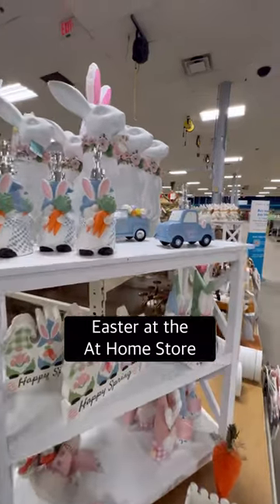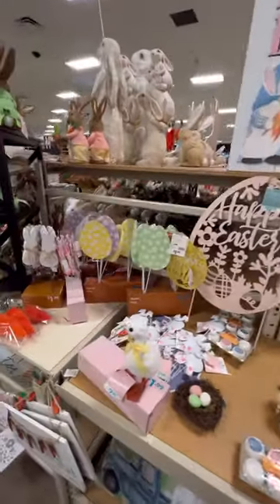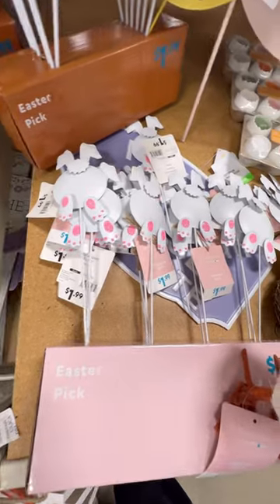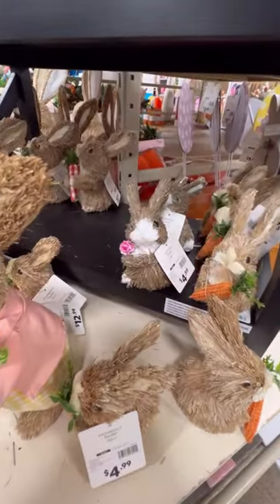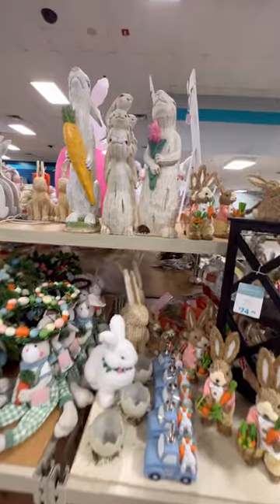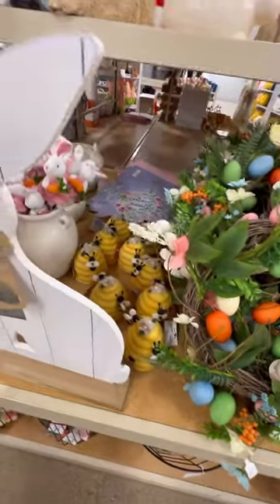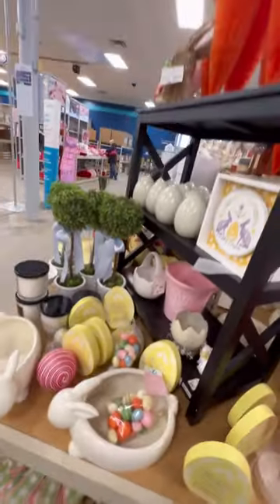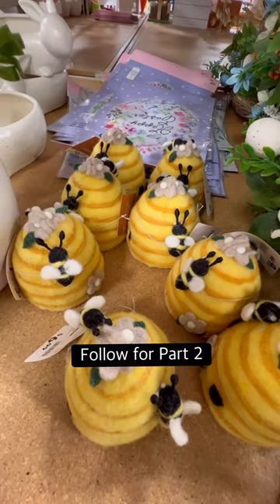Easter Decor at the At Home Store